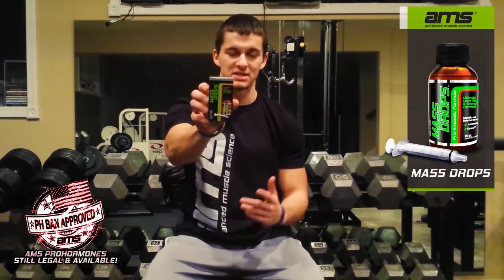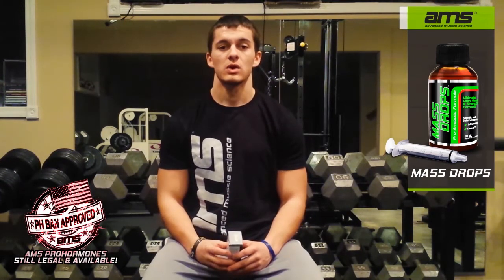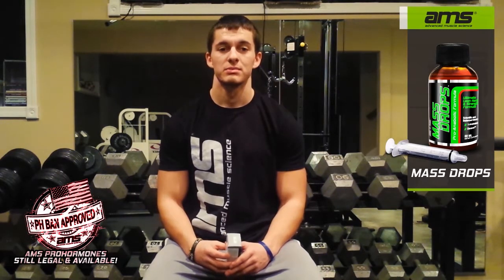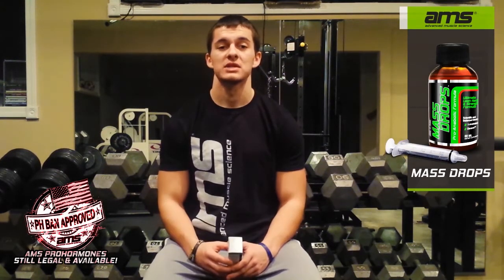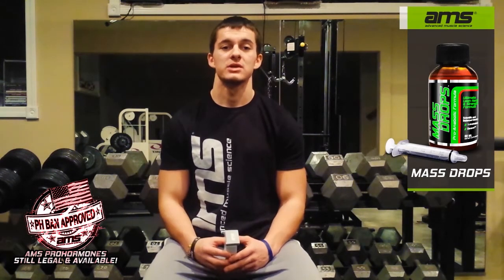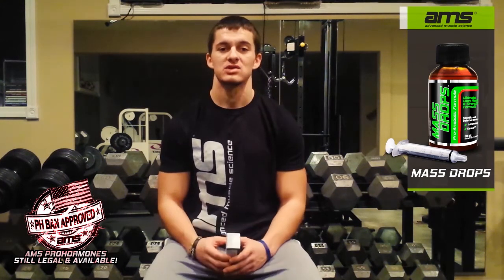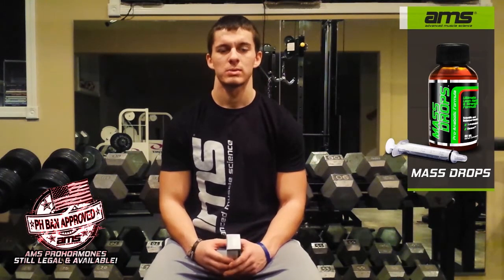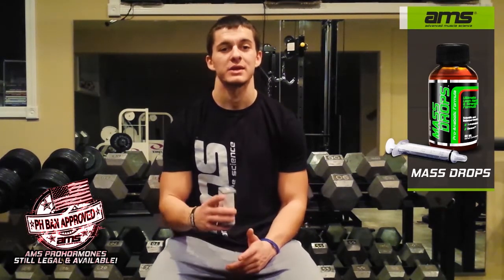Mass Drops™ Liquid for rapid lean, dry size & strength.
Mass Drops Liquid for Rapid Size & Strength

- Pack on Up to 20 Pounds of Lean Mass
- Experience Unthinkable Strength Gains in the Gym
- The First Multi-Ingredient Liquid Prohormone Product on the Market
- Utilize Multiple Prohormone Pathways with Liquid Version
- The Only True Lean Hardening & Strength Supplement Legally Available

Mass Drops™ contains two naturally occurring testosterone precursors (metabolites of DHEA) dissolved into an oral liquid delivery agent that all makes up the strongest, safest, non-liver toxic rapid dissolving lean hardening & Strength building supplement on the market.